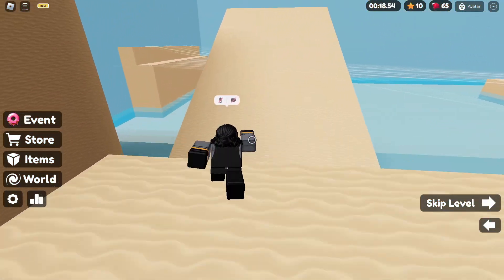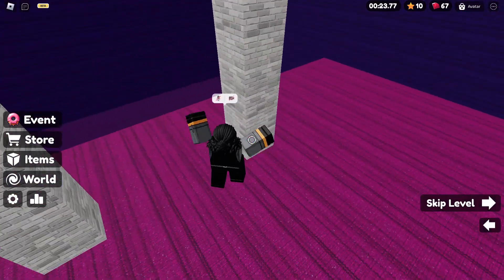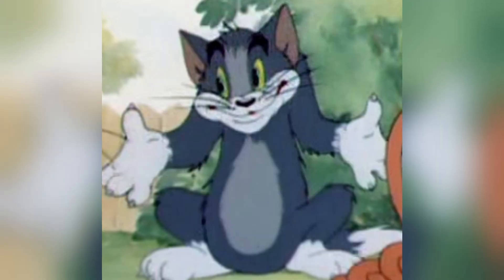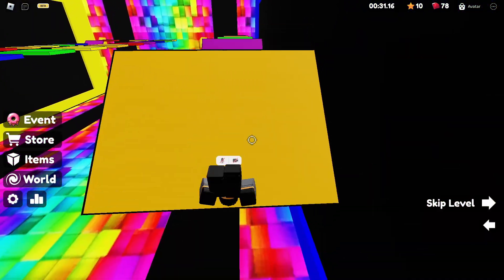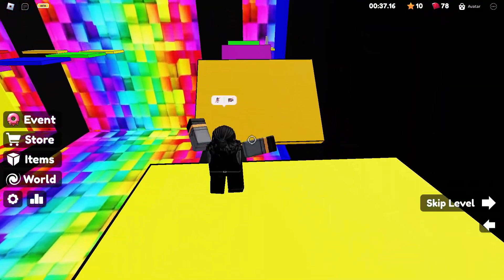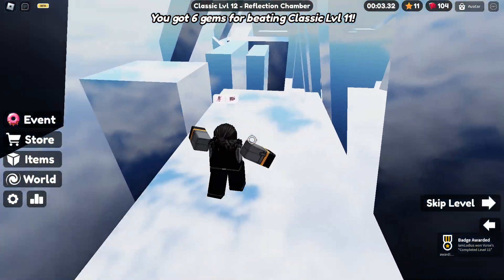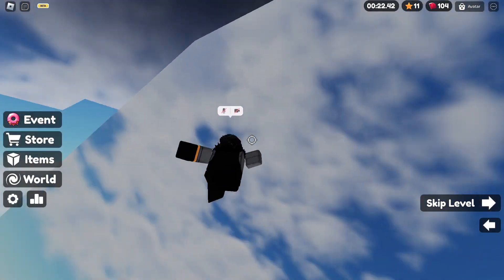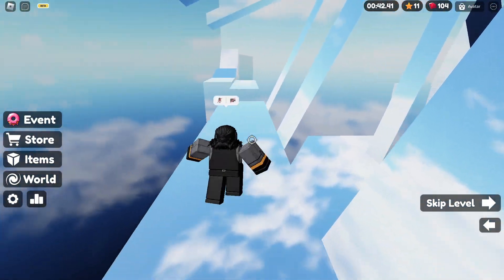The 4 Stages Of A Roblox Scripter | Roblox Studio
In this video I talk about the 4 stages every roblox scripter goes through. Hopefully this video helps you in some way, don't give up trying to learn

Keep leveling up bro, be safe, and I'll see you when I see you, peace...